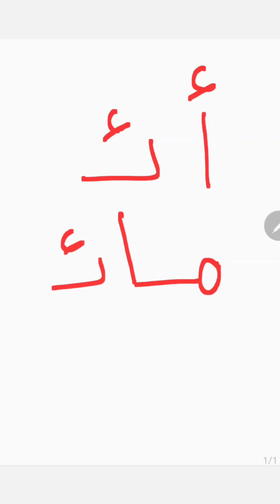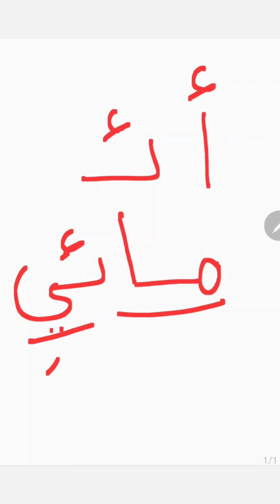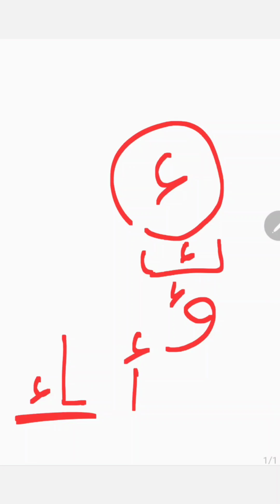Arabic letters Hamza lesson 30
last letter in arabic letters
Arabic letters and alphabet  , learn arabic easy 123 is made to teach arabic in simple way , follow up with letters lessons, and we will repeat with different ways when we start in more advanced levels